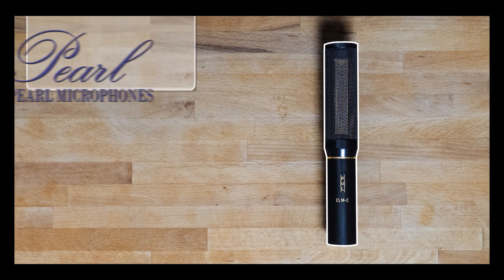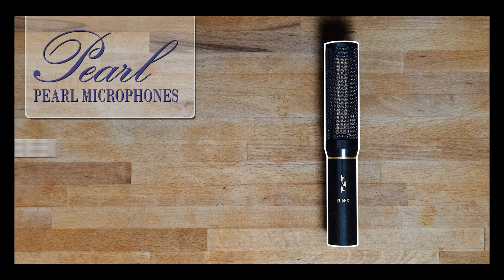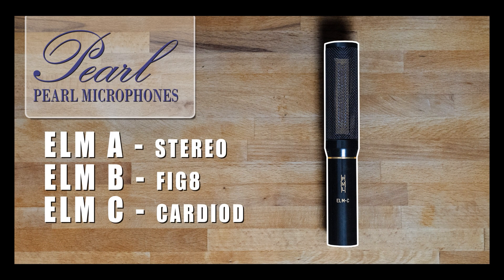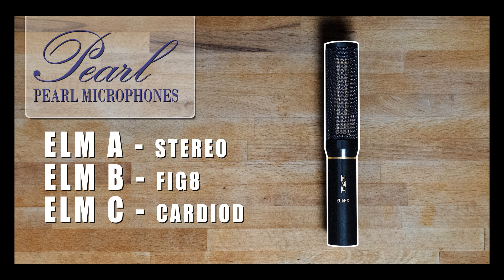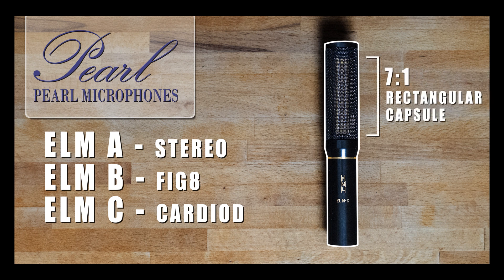Pearl ELM-C｜Rectangular Shaped Capsule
Today we're going to take a look at the Pearl ELM-C. What is really interesting is that the ELM-C has a rectangular shaped capsule which will almost completely make it free of resonance ring in the upper mids. Pearl has been making microphones since 1941 They are a part of the Milab Group.

00:00 Introduction
01:53 Main Demo Test
04:17 Thoughts & Conclusion

/Ep58